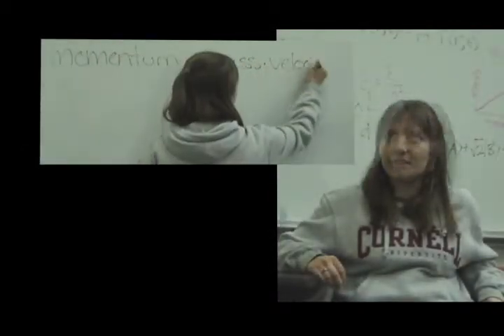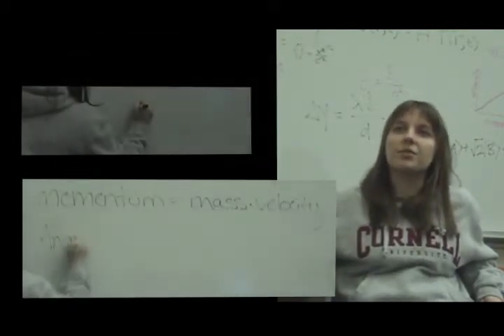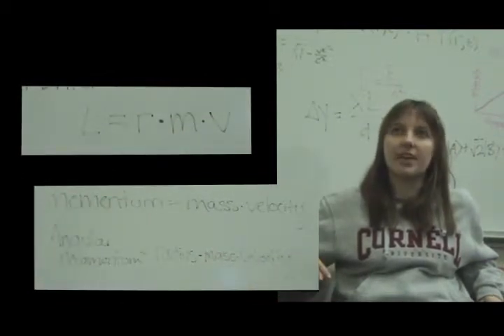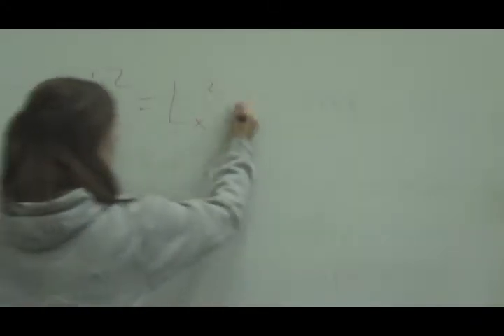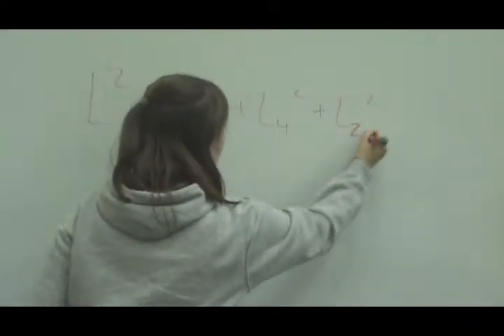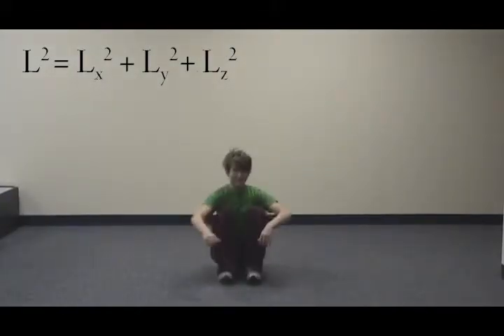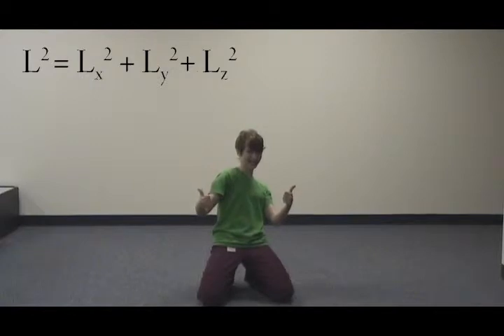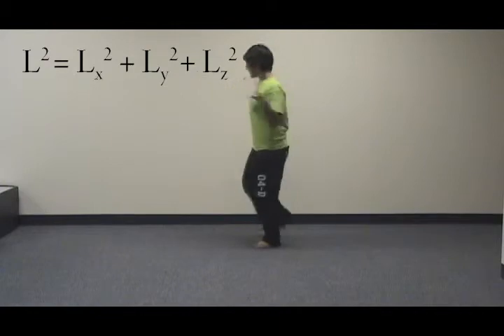ModPhys Video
ModPhys video by Dawna, Nicole, Faith, and Andrew.